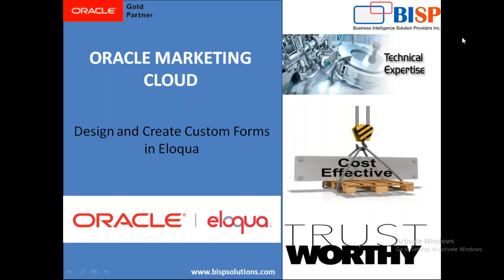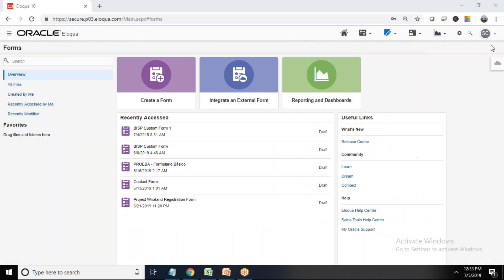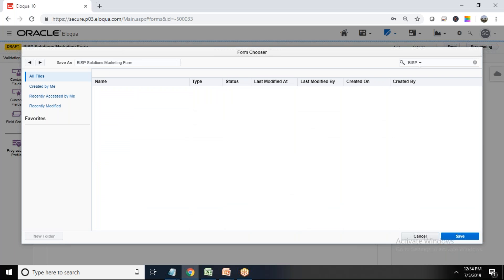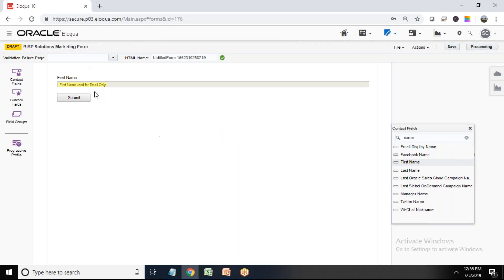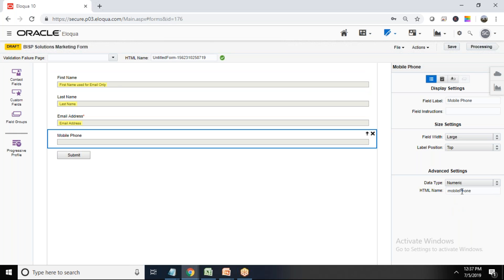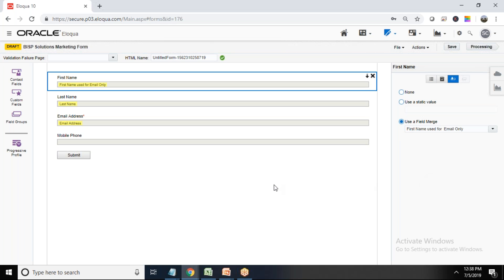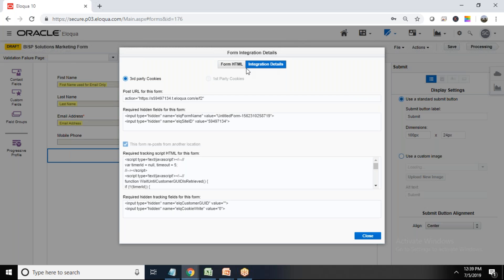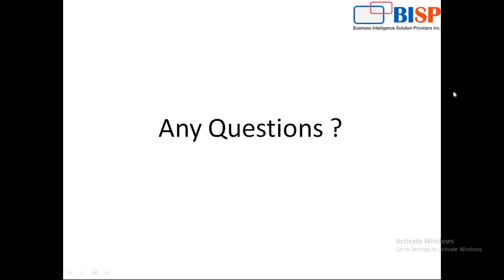Oracle Eloqua | Oracle Marketing Cloud | Eloqua Forms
This video will give you a brief knowledge on.
How to design and create custom forms in Oracle Eloqua.